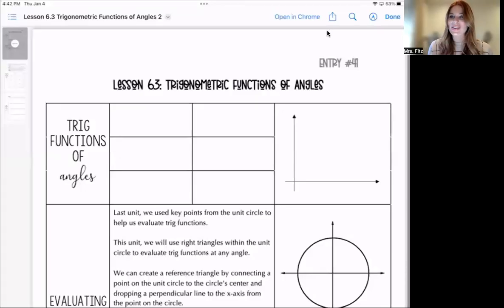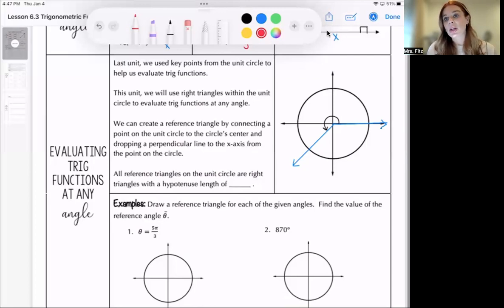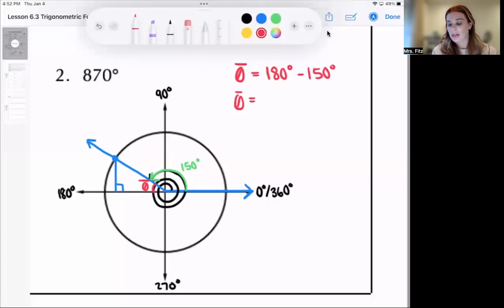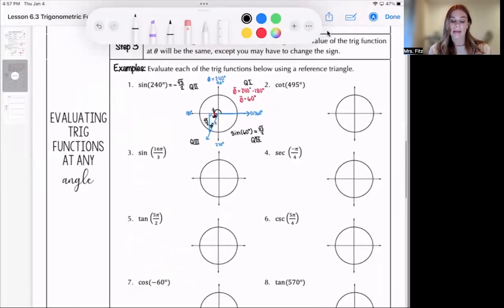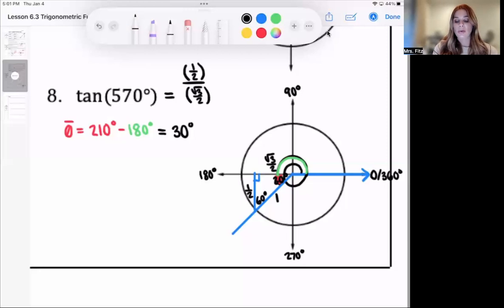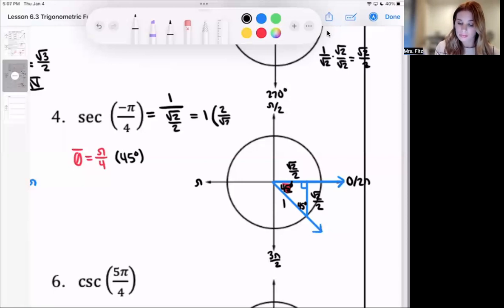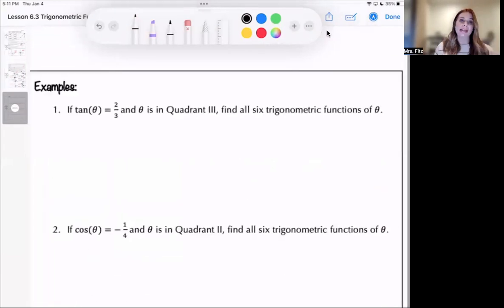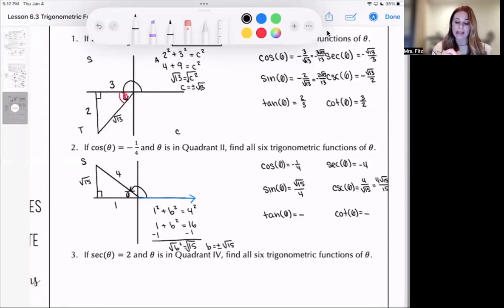Trigonometric Functions of Angles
Learn how to use reference triangles to evaluate trig functions at any angle.